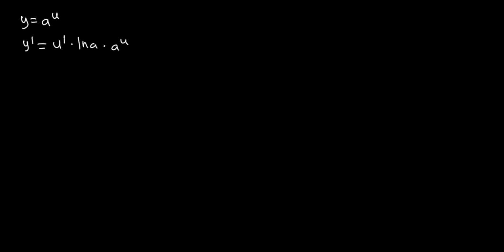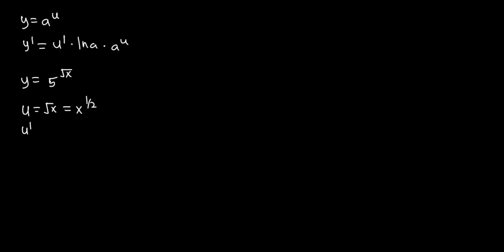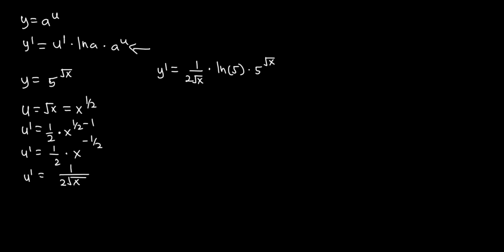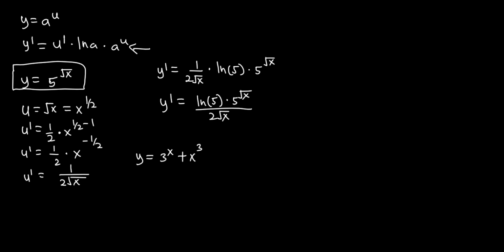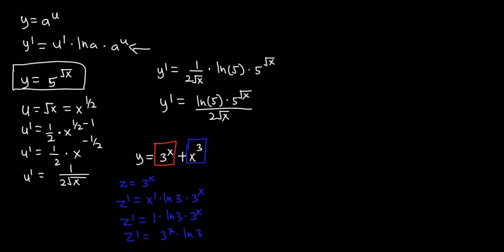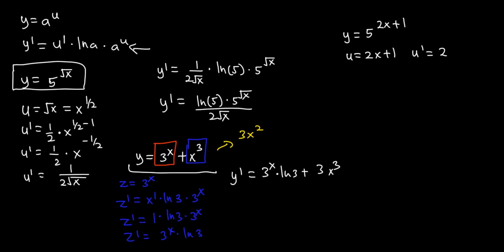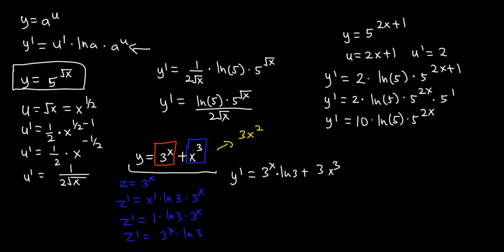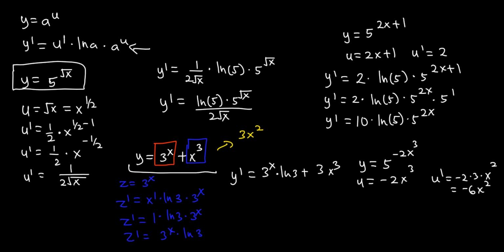Derivatives of exponential functions 007